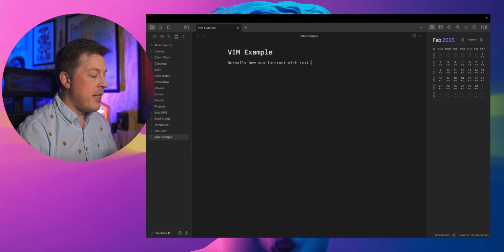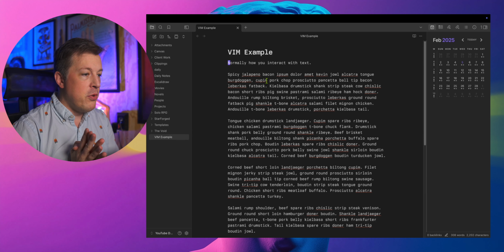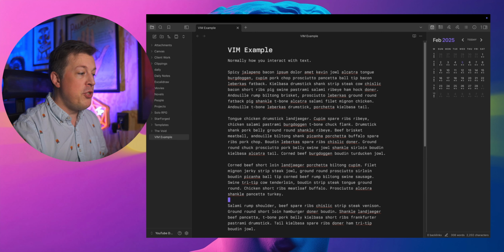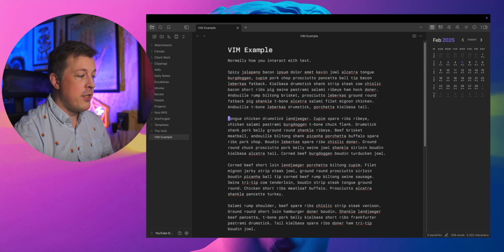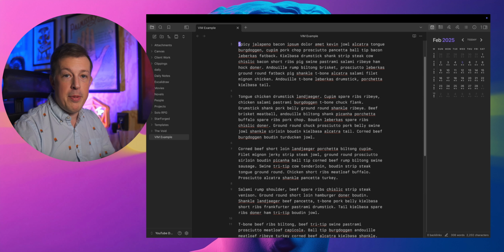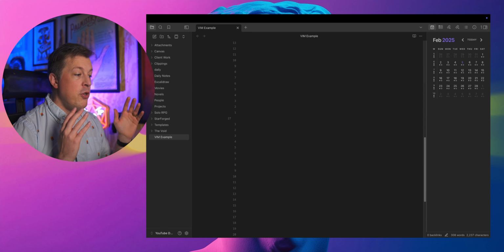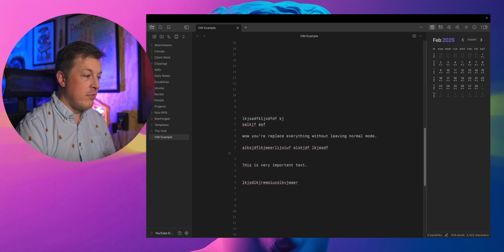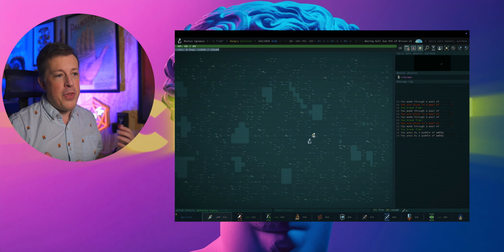How To Use Obsidian: Few Can Defeat This Productivity Challenge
How far are you willing to go for your perfect productivity system?

⏱️ Timestamps
00:00 Introduction: The Ultimate Productivity Hack
00:41 Understanding Context Switching
02:18 The Power of Keyboard-Only Navigation
03:37 Introduction to Vim Mode
06:41 Enabling Vim Mode in Obsidian
09:52 Mastering Vim Navigation
17:03 Advanced Vim Techniques
22:37 Practical Applications and Tips
30:22 Conclusion

In this video, I go into using VIM keybindings with Obsidian, a powerful productivity tool. I'll explain context switching and how minimizing mouse usage can significantly improve your workflow. Together, we'll explore enabling VIM mode in Obsidian, navigating text efficiently, and using different modes—Normal, Insert, and Visual—to streamline your writing process. Plus, I’ll share tips on installing helpful plugins to make your experience even smoother. If you're ready to revolutionize your productivity, stick around!